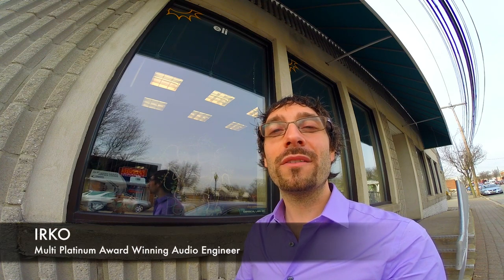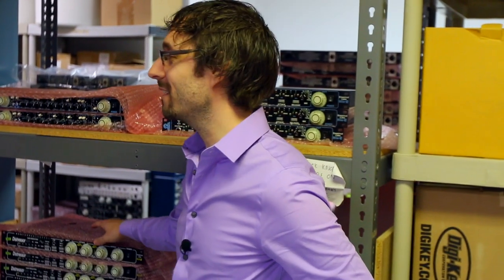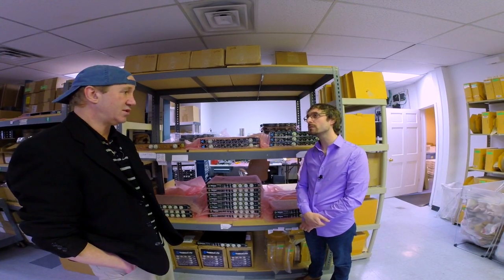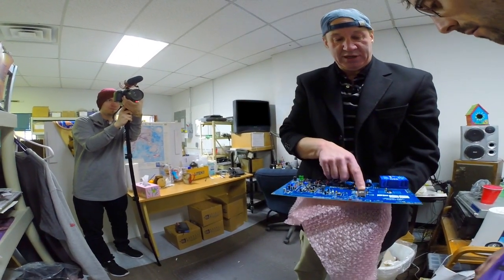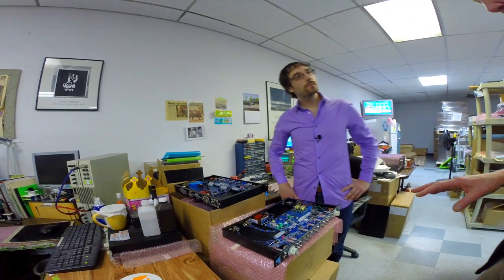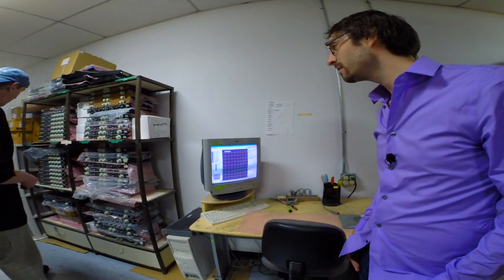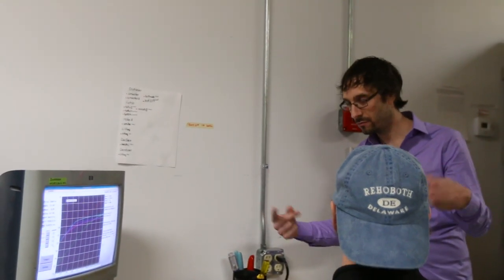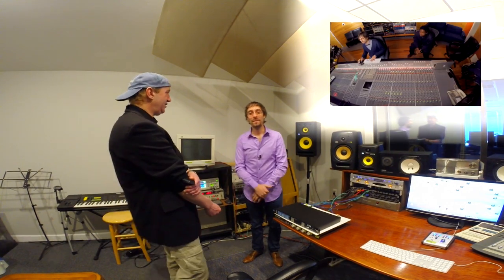Empirical Labs - my brands S01E03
Presenters: IRKO, Dave Derr
Camera crew: Matt Twiford, Sul Son
Creator, Video editing, Audio mixing: IRKO
Additional video editing: John Mander